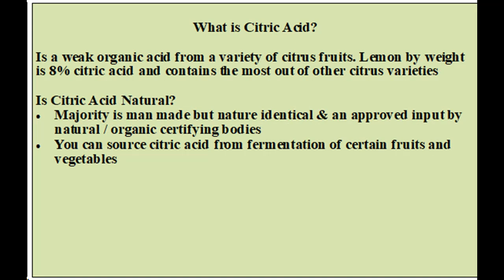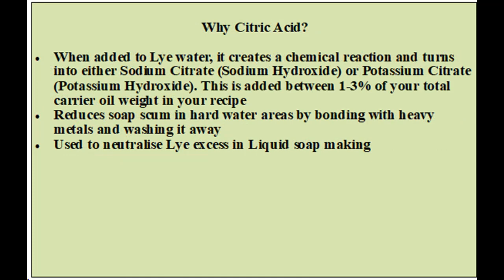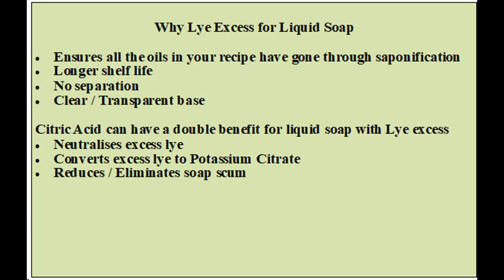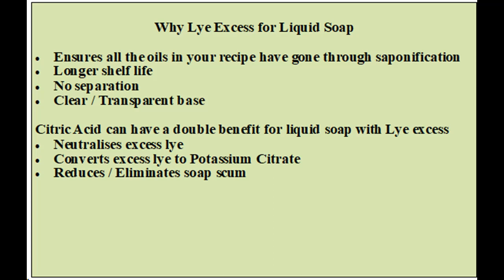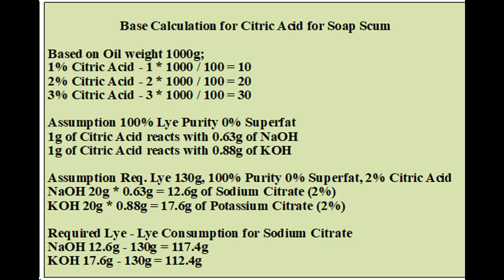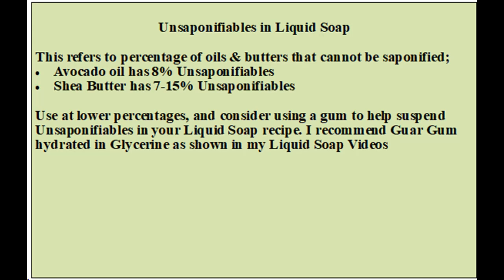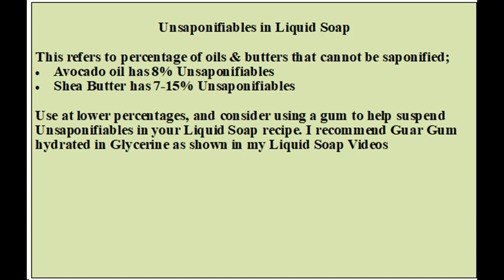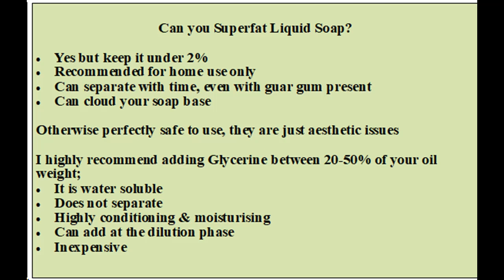Citric Acid, Lye Excess, Liquid Soap Superfatting & Preventing Soap Scum Tutorial - Dawn Organics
Hello everyone, today I’ll be talking about why Citric acid is used in both bar and liquid soap variations, why Lye excess in liquid soap is beneficial, and can you Superfat liquid soap. Some basic calculations will be given in regards to adding citric acid to Lye water regarding sodium citrate & soap scum

I hope you enjoy the video, happy formulation!

Minimum spend $75. Code can be used as many times as you like!

or enter dawnorganics @ checkout. Code can be used as many times as you like!

Content Creation Support

1. Heading to Content Creation Section on King of Suds
2.
3. Clicking the Join button for monthly support or Sending Thanks in YouTube